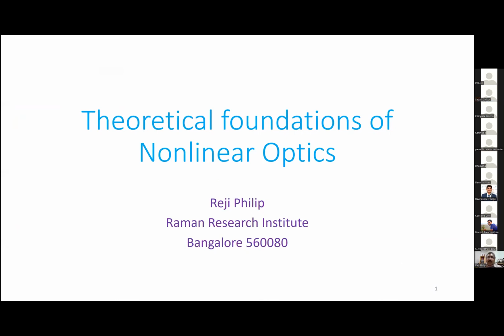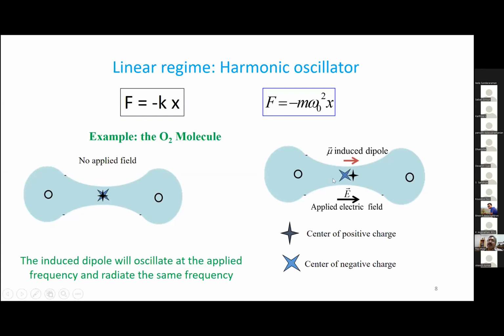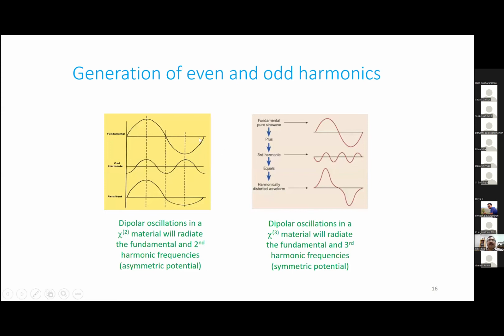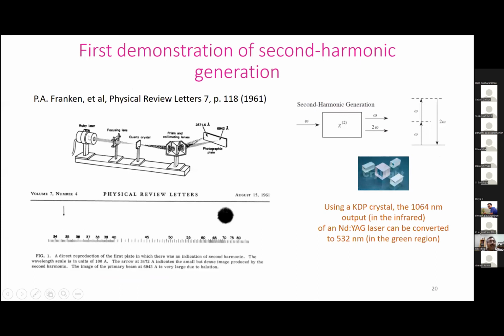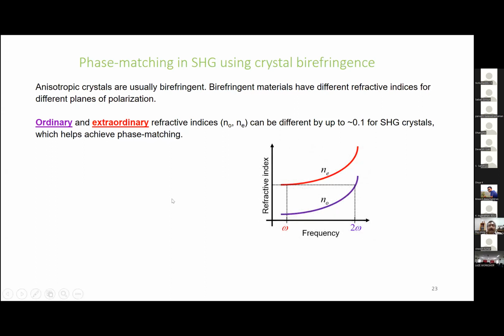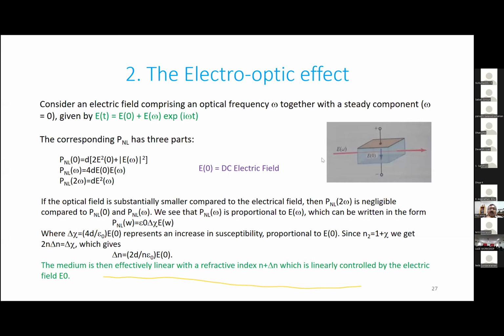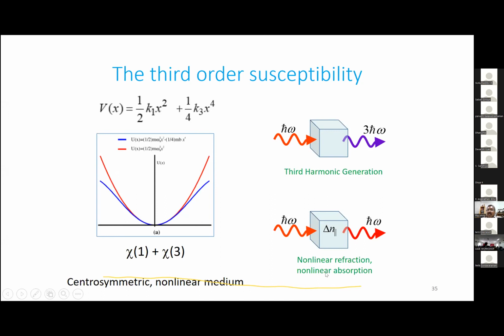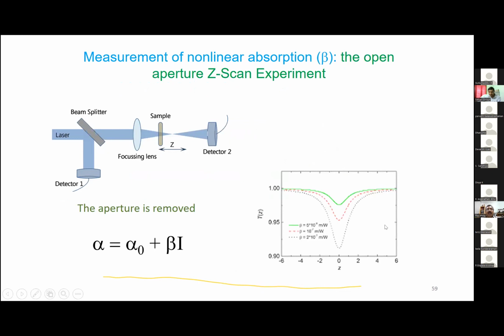LAZE 2022-Lecture-II-Prof.Reji Philip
Theoretical foundations of nonlinear optics by Prof. Reji Philip, Professor, Light and Matter Physics (LAMP) Division, Raman Research Institute, Bangalore, India.